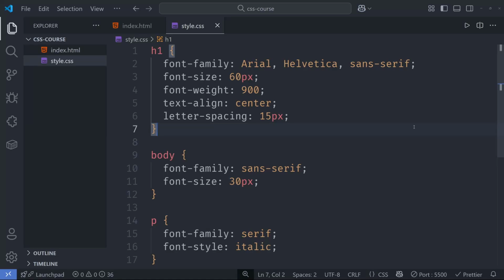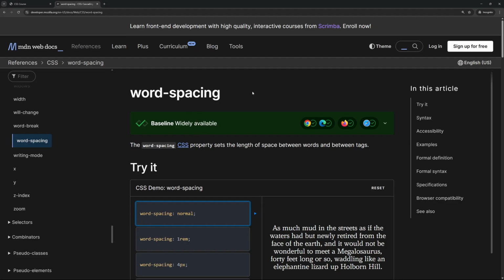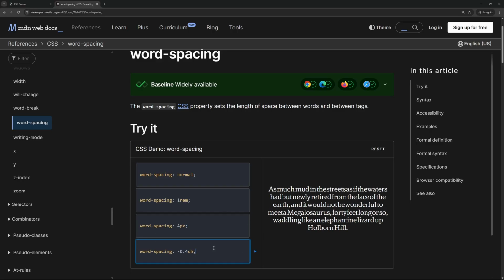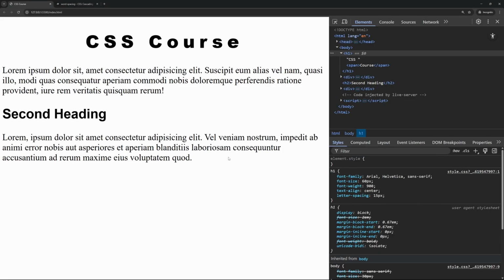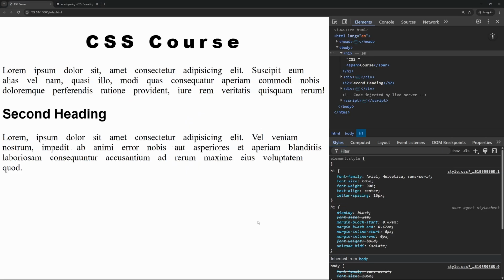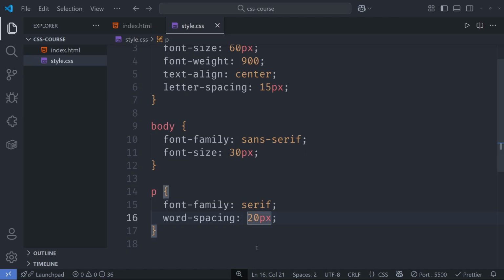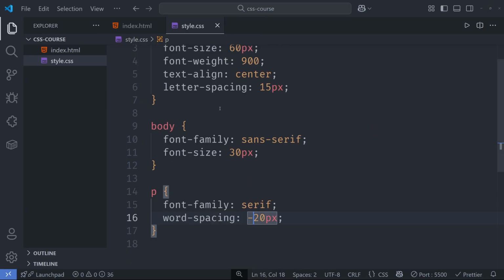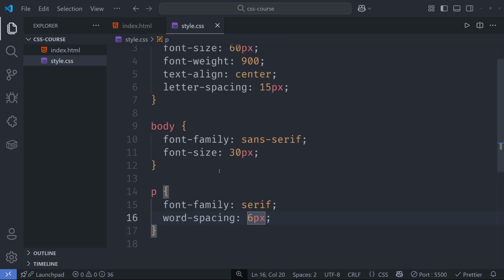Learn word spacing in CSS in 2 minutes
In this video we will learn about word spacing in css.